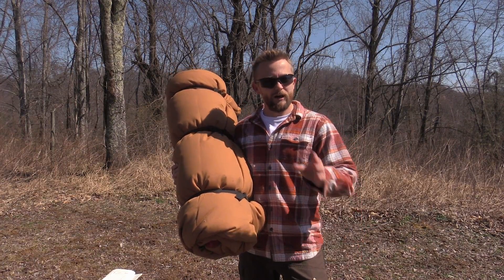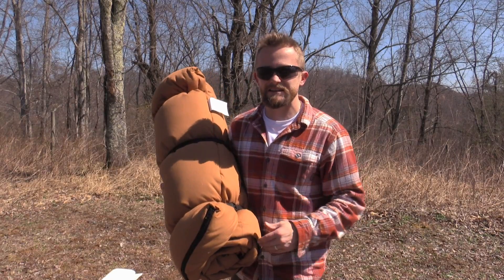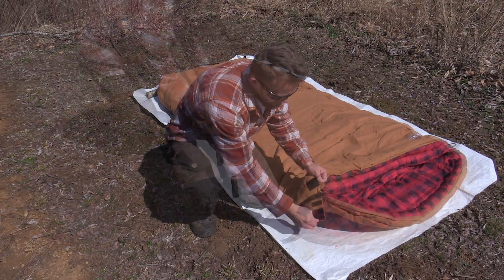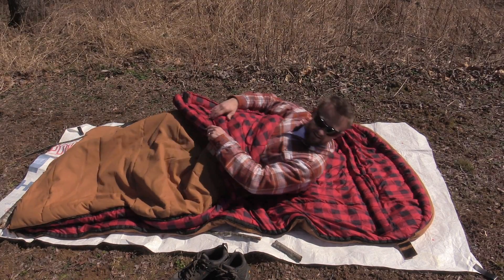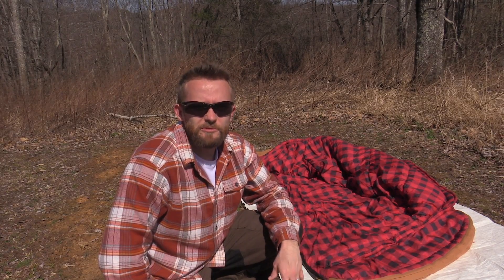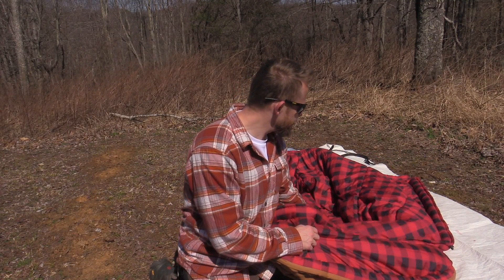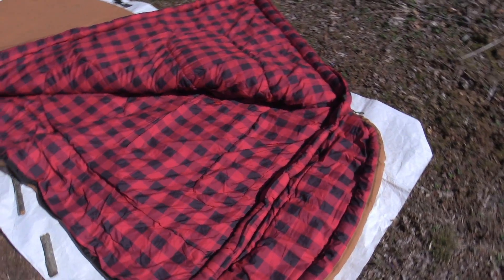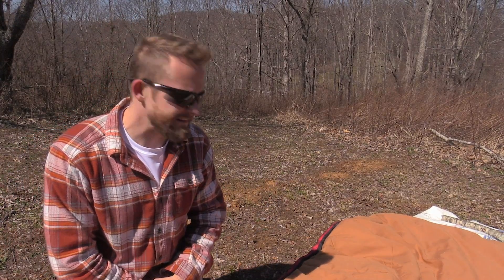Inexpensive but Heavy - Teton Sports Deer Hunter 0 Sleeping Bag - Review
Today Luke is reviewing the Teton Sports Deer Hunter 0 Sleeping Bag.  Can it handle temps down to that temp?  Find out now!

Stats

Price : Retail $89 but can be found a bit cheaper on Amazon at the time of filming

Stated Specs :
Size 90" x 39"
Size (packed) 38" x 9.5" x 9.5"
Pack Weight 8.5 lbs
Temp Rating 0°F
Shell Canvas
Liner 100% Brushed Poly Flannel
Fill SuperLoft Elite™ 4-Channel Hollow Fiber
Zipper Left or Right Zip
Storage Three Roll up Compression Straps
Color Brown

- Double-layer construction entire width and length of bag increases warmth and durability
- Heavy-duty canvas shell resists water
- Sturdy no-snag two-way zippers with metal pulls
- Full-length zipper baffle reduces drafts
- Right- and left-hand zippers let you zip together two Deer Hunter bags
- Rated for cold temperatures
- Mummy-style hood keeps head or pillow off the ground

Review :

Pros :
- The large size means comfort!  Lots of wiggle room to sprawl out any way that you want to.
- The flannel fabric is awesome!  Feels great against the skin. Very soft.  Also if feels thicker than other similar products on the market.
- Excellent quality.  Very good zippers.  Good stitching.
- Built in compression straps are a plus
- Very durable
- Outside material is water resistant. That doesn’t mean that you should sleep in the rain with it but if you are in a damp environment, it will serve you well.  Also good for damp mornings in your tent

Cons :

Not really suited to take you down to 0F.  When the temps dropped into the upper teens, I woke up a few times chilled and that is due to the design.  This isn’t a close fitting sleeping bag like a mummy bag so any space that is around you is known as dead space.  In other words, since this bag is so big and will be away from you skin, it won’t keep you as warm as a sleeping bag would.  With some good thermals this bag will take you comfortably to right at 20F or at least, that is the case for me.  Every human body is different and just how warm they sleep will be different too. Keep that in mind.

Since the bag is so wide, the drawstring baffles are useless unless you have 3ft wide shoulders. Cold air seeped past my shoulders all night, no matter my sleeping position with the drawstrings pulled as tight as possible and my head buried underneath.

Heavy

The Flannel isn’t truly cotton flannel, it’s polyester.

I’ve seen reports of the red coloring from the flannel coming off on peoples clothing.  I haven’t had that issue but I wanted to mention it.  If you order one, keep that in mind.